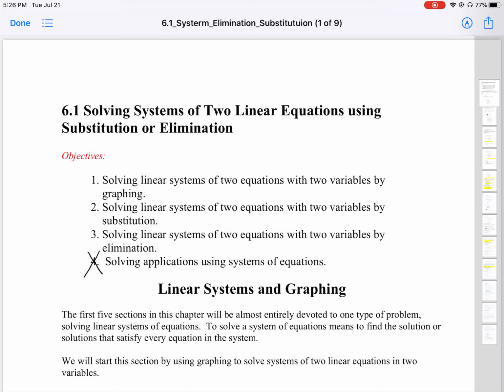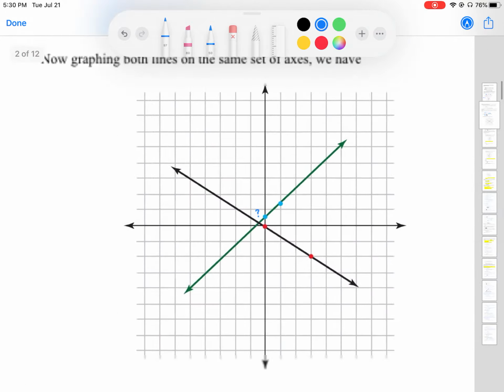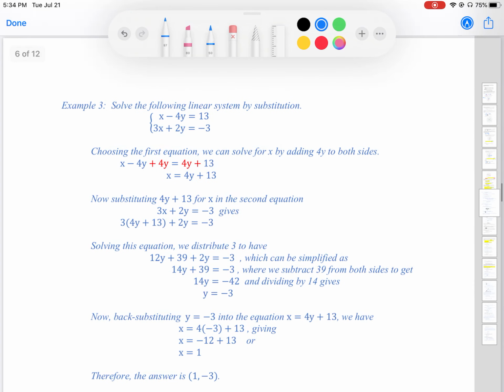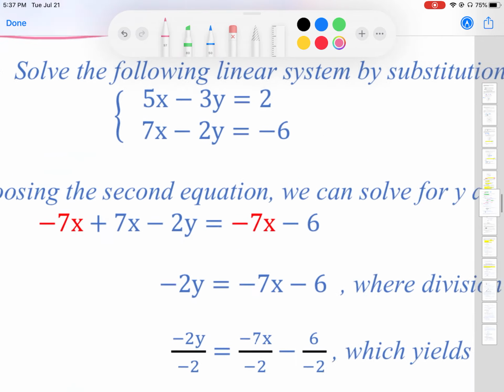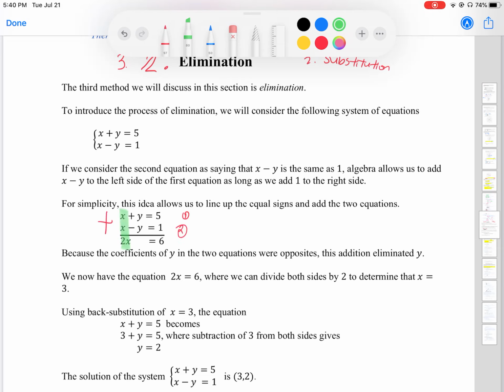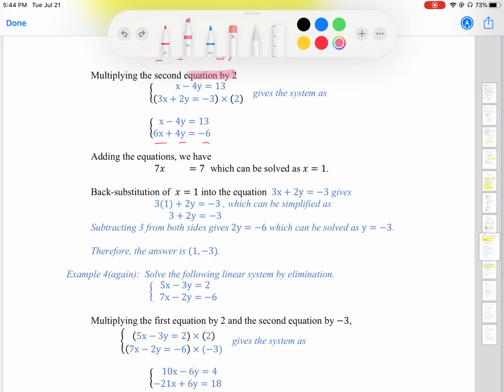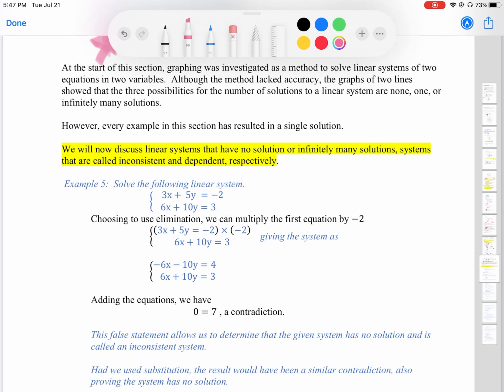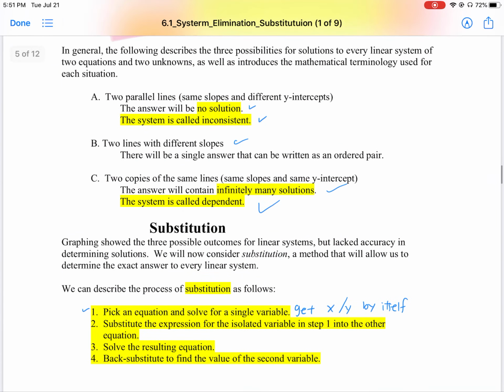Math 25 Section 6.1